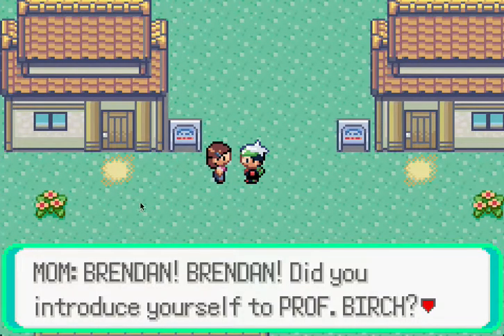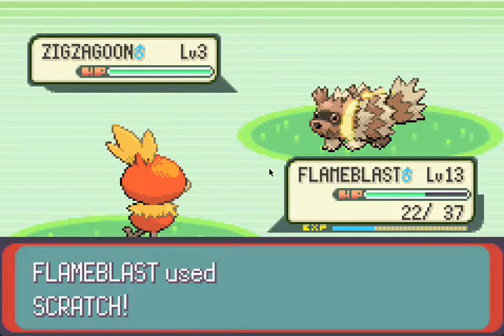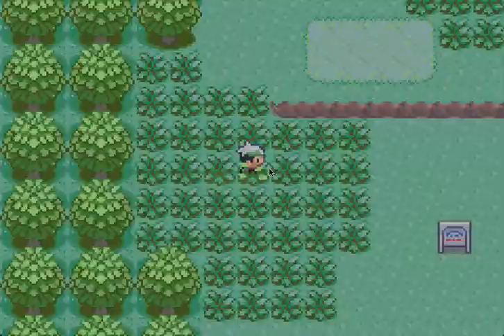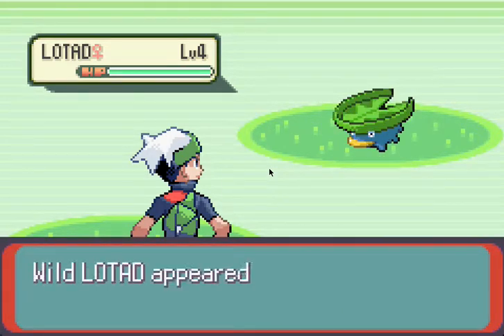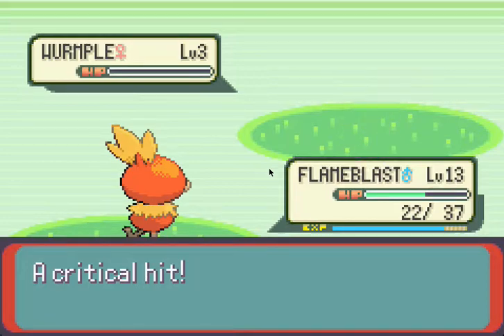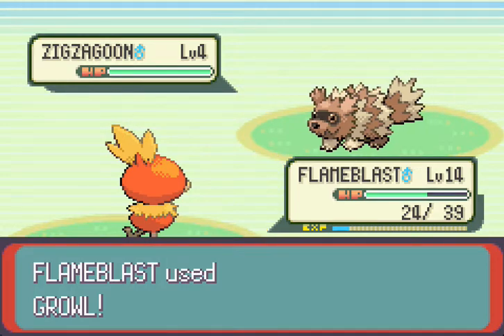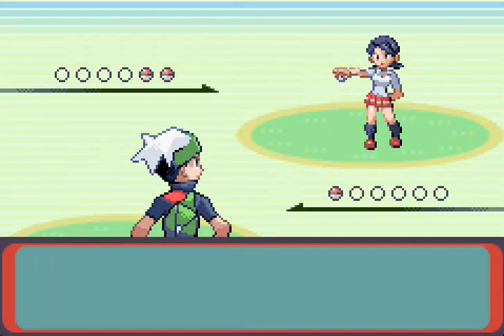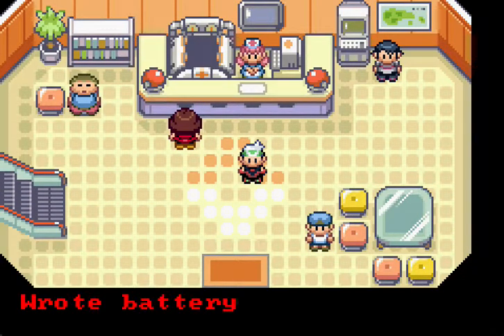Pokemon Emerald Walkthrough Part 3- Onwards to Petalburg!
The Pokemon Emerald series continues with yet another installment, this time seeing the player heading off towards Petalburg, with only one pokemon- Torchic. He faces a lot of trouble catching pokemon, and regrets his decision for being too high of a level at such an early juncture. The next installment will arrive later tomorrow, which will see the player, having successfully capturing a Level 4 Zigzagoon with killing it, and uses it to capture all other pokemon. In that episode, the player's Torchic would also have evolved by then. The main things to catch out in the next video includes meeting Wally, and the the journey to Petalburg Woods.